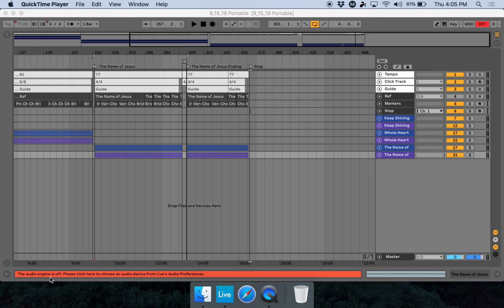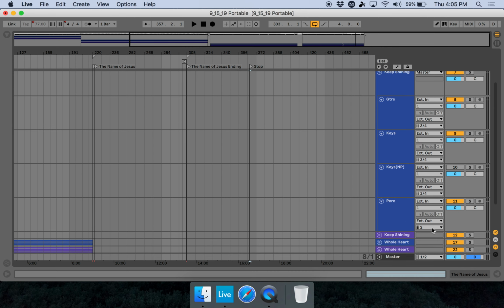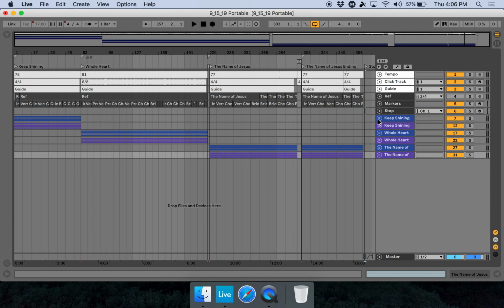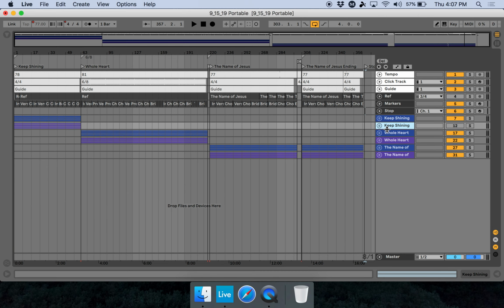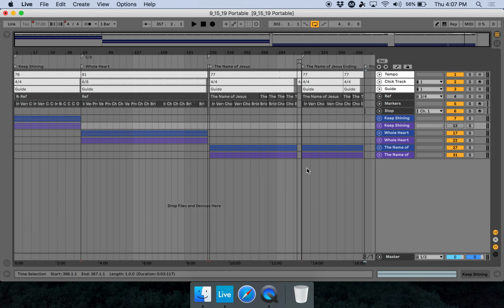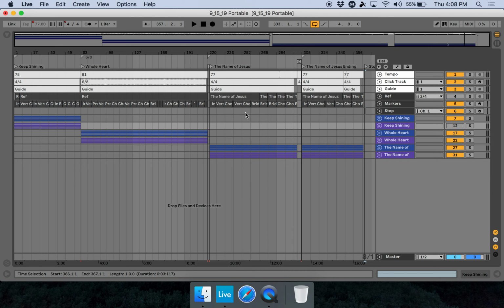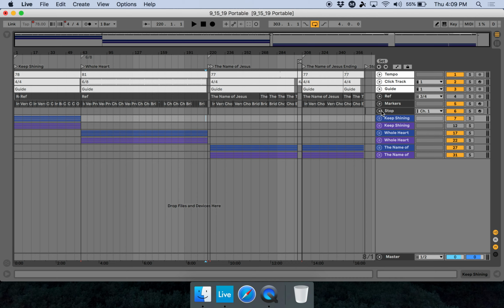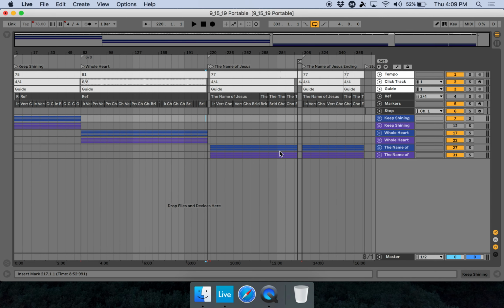Sunday Ableton Setup Vid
Lifepoint Worship's Instruction Video for Ableton